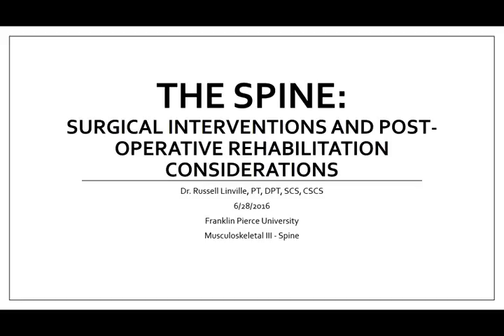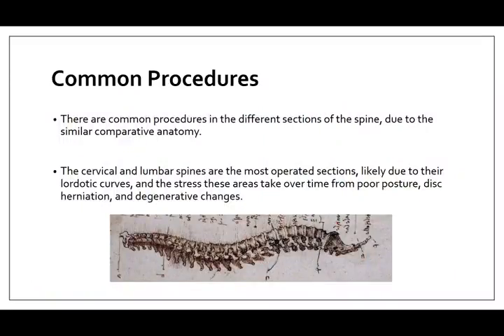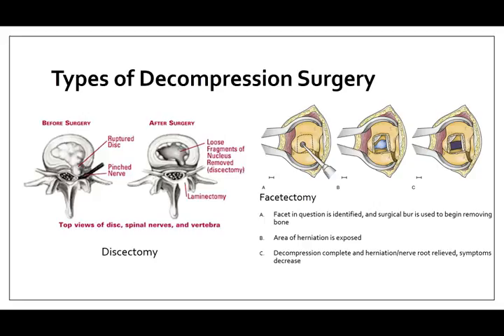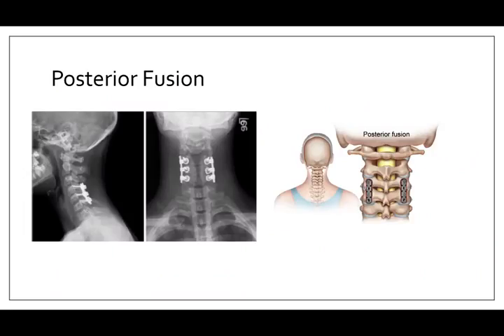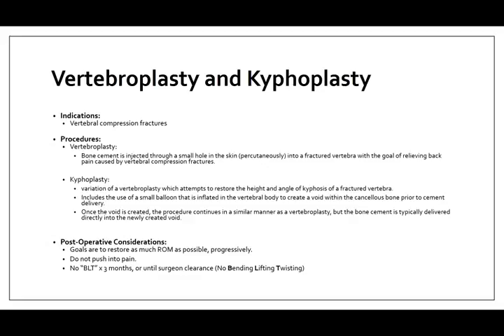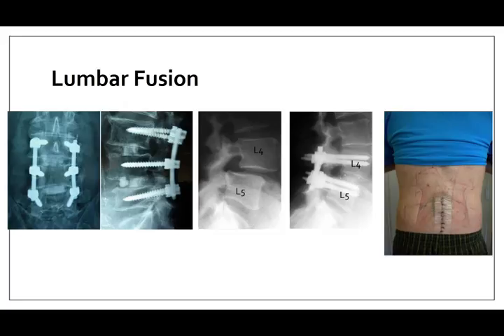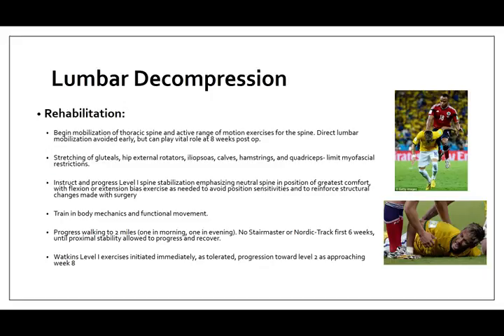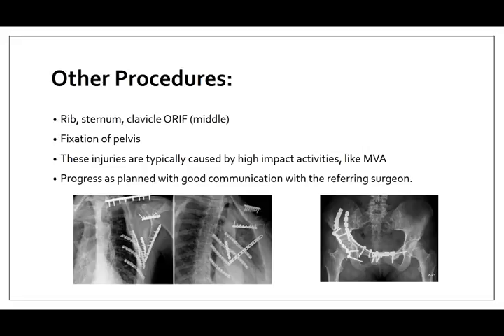The Spine - Post Op - MSK III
FPU-AZ MSK III